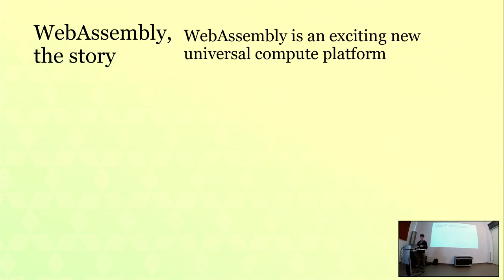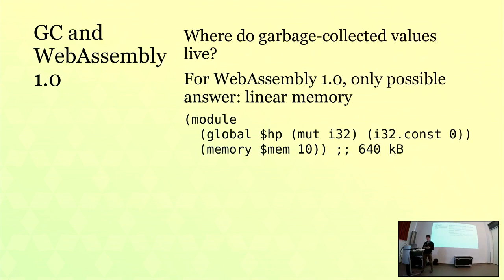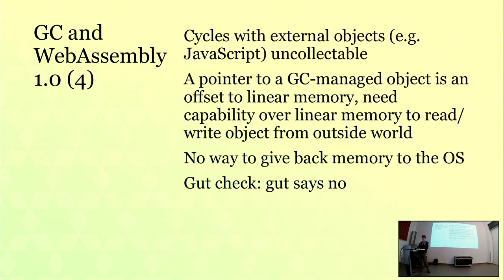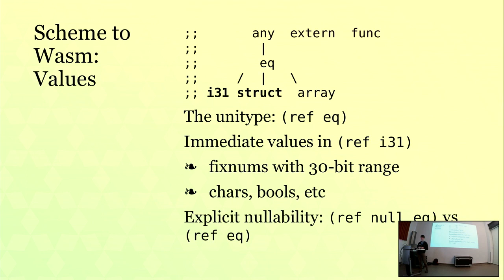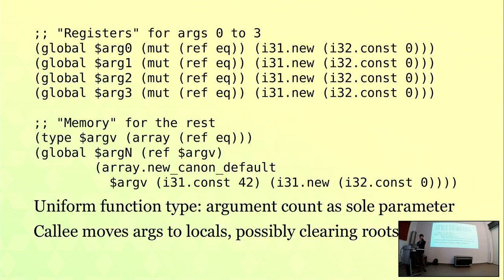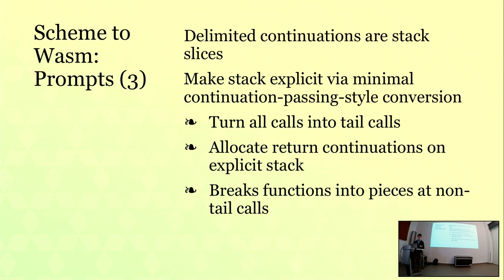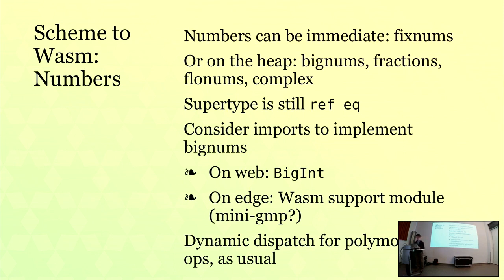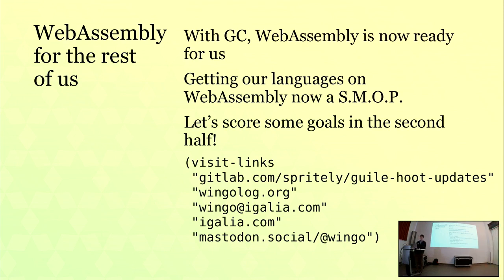A world to win: WebAssembly for the rest of us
WebAssembly has been around for a while, but until now it has been of limited utility for high-level languages, especially those that use garbage collection. Things are about to change, though, as web browsers are about to ship support for managed memory, making WebAssembly a viable target for Scheme, OCaml, and in general everyone who is not C++ or Rust. This talk will recap why it is that the 1.0 version of WebAssembly wasn’t a great target for e.g. Scheme, what the workarounds were, what the new facilities are, how implementations will be able to take advantage of them, and what limitations remain. In 2-3 years it’s reasonable to expect that WebAssembly will be an excellent compilation target and language run-time substrate for many of our dearest languages, but it’s up to us to make it there.